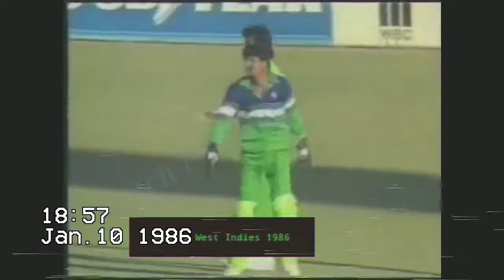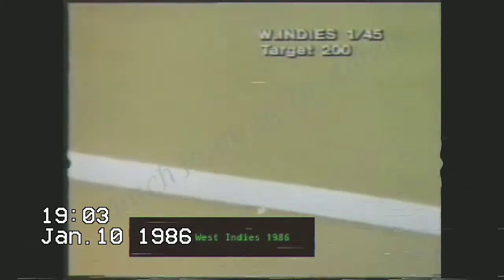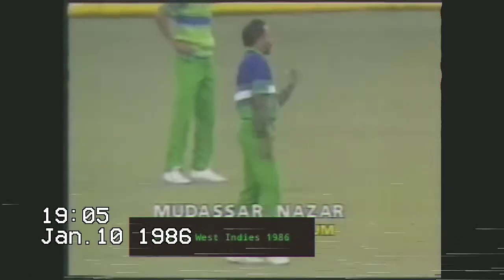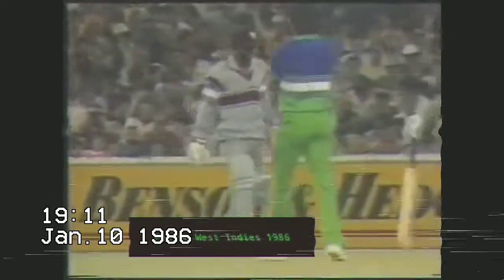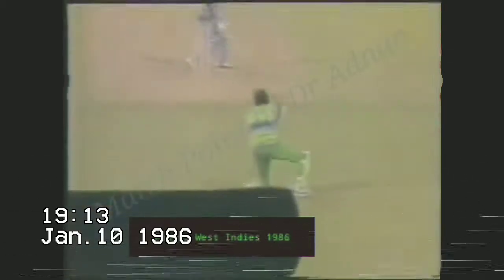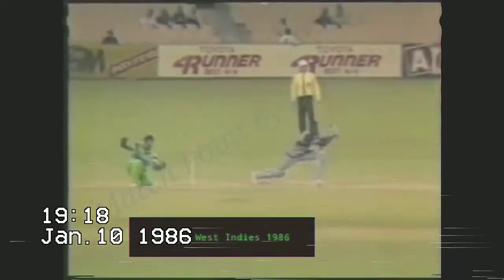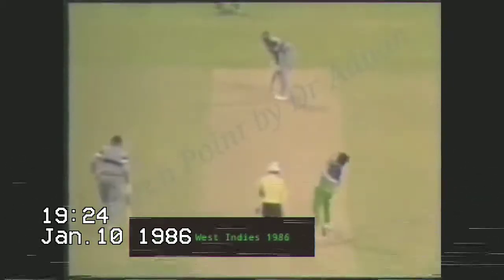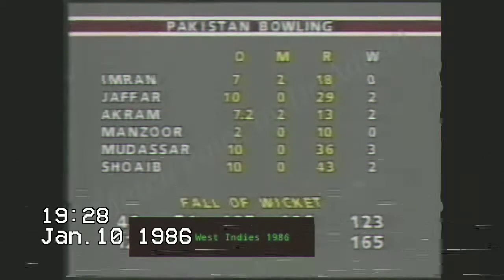Pakistan vs West indies, Jan 1986 World Series Cup